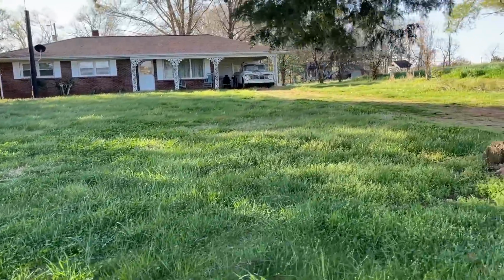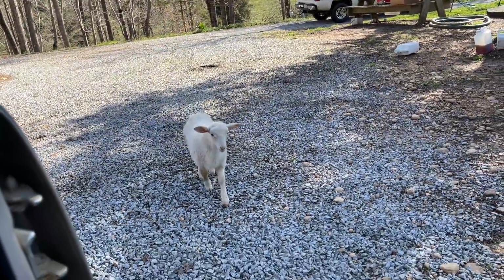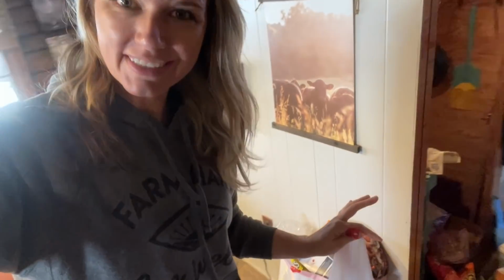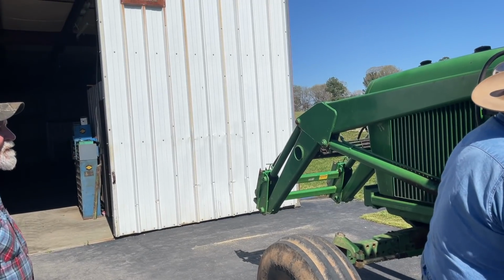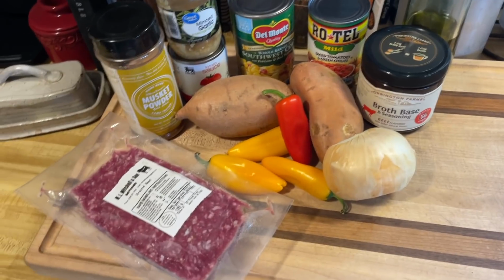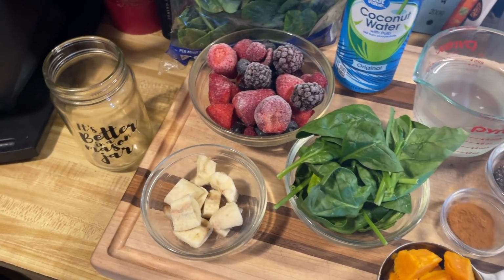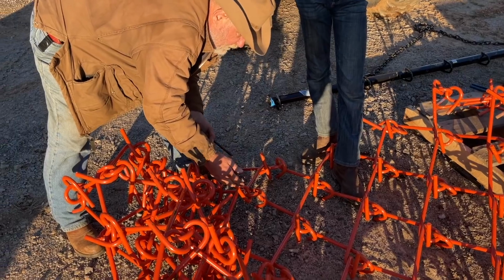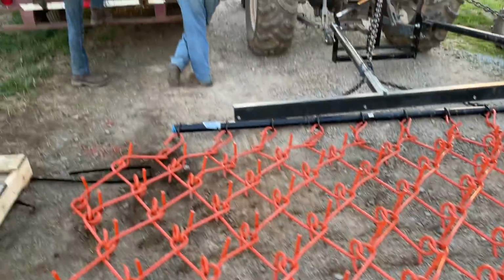Spinning 'Round! One of those days 😬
It was one of those days! Special thanks to NC Sweet Potato Commission for sponsoring this video. Also watch to see a new recipe using the orange super food and let me know if you try it! We loved it. for lots more sweet potato goodness and ideas for cooking! Until next time, Farm Hard, Live Well! xx, The Bernards

SHOP MERCH and GOODS here and sign up on the site to be the first to know about new products and discounts!

* AMAZON STORE (Home, Kitchen, Farm & Ranch, Beauty) ➽

All MUSIC on channel is from here!